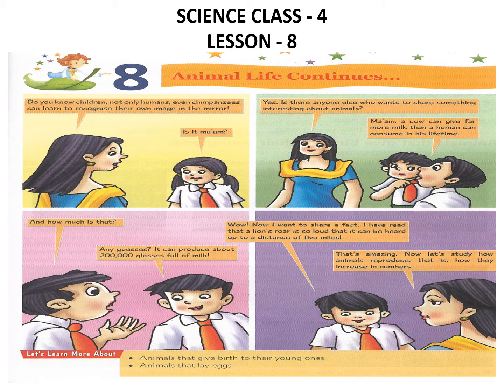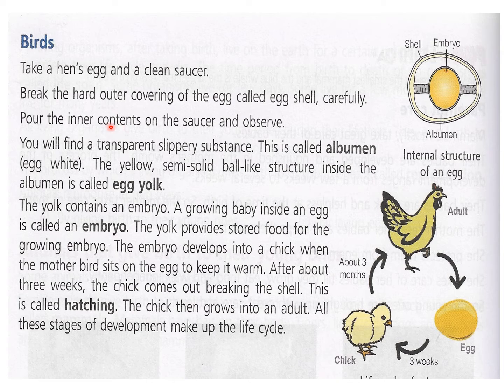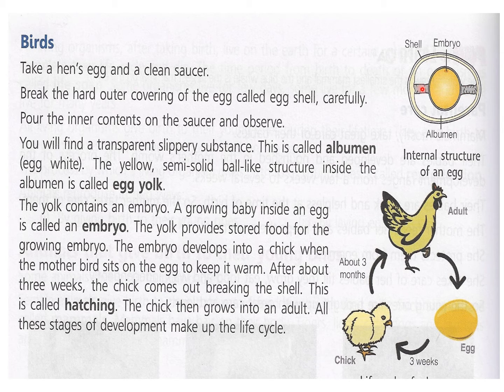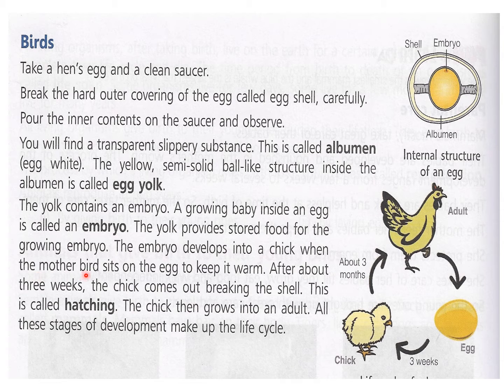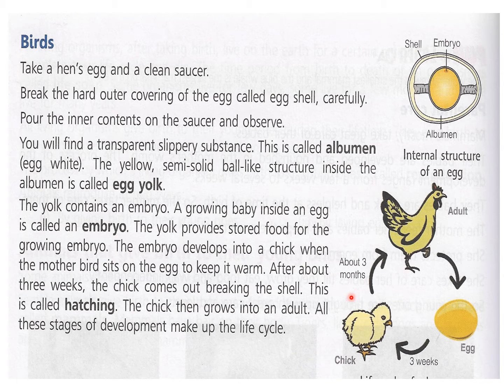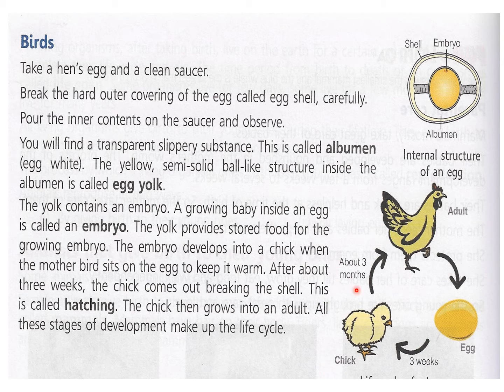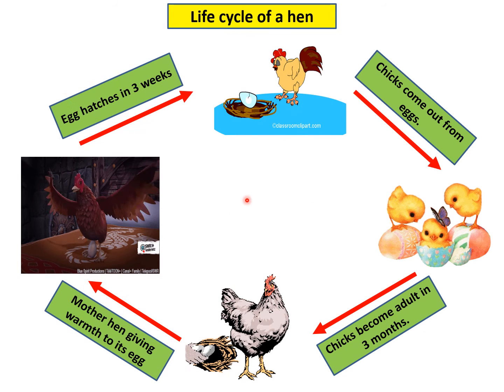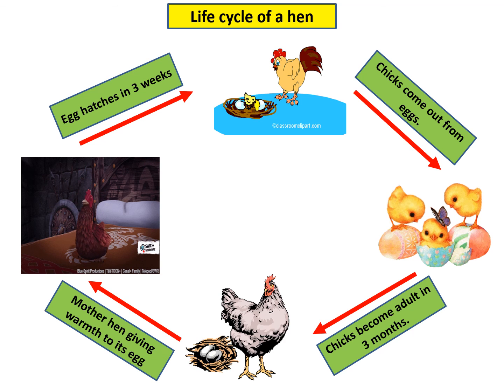Class-4, L-8, Explanation part -4